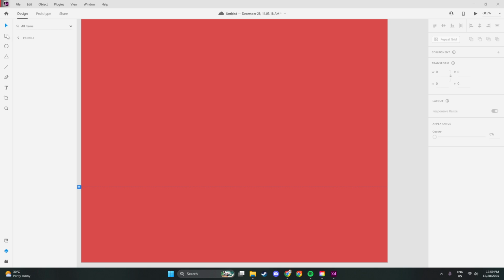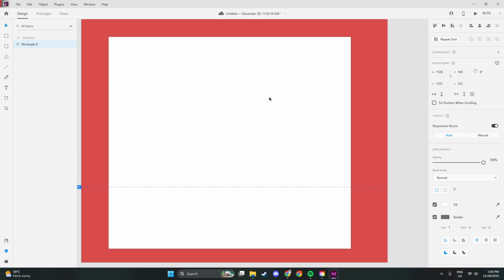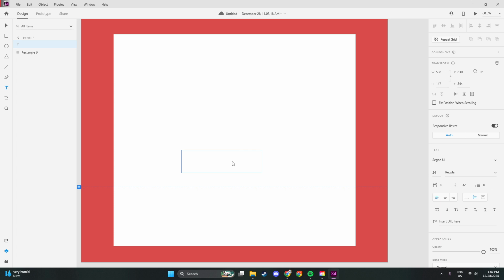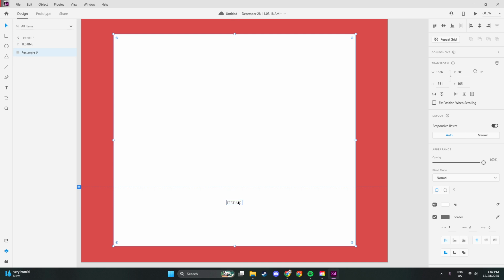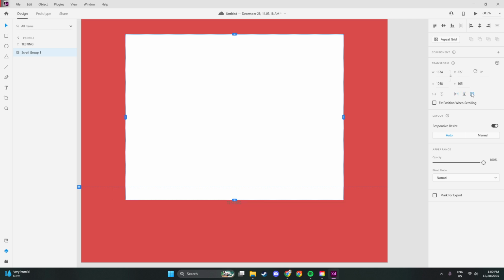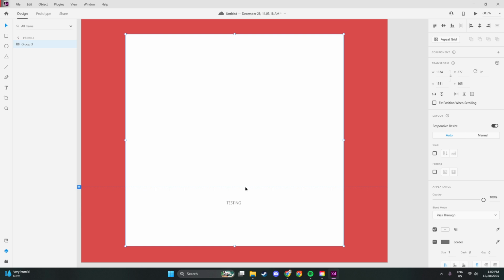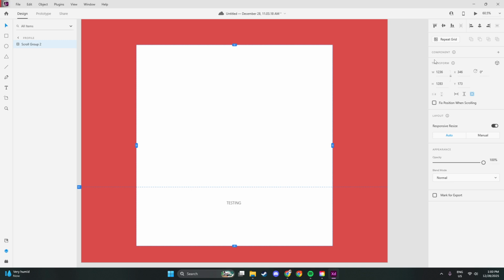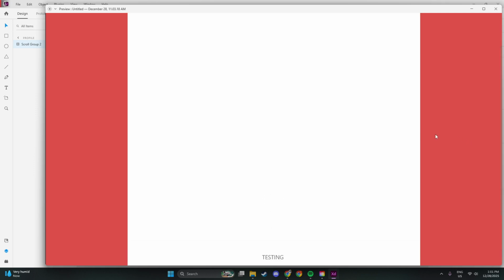How to Create Scroll Groups in Adobe XD [2026 Full Guide]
How to Create Scroll Groups in Adobe XD

In this video, we show you exactly how to create scroll groups in Adobe XD to introduce realistic vertical, horizontal, or multi-directional movement to your interface designs. We examine the core concepts of overflow content management and the implementation of scrolling containers to simulate natural user interaction within a static layout.

Mastering this specific tool improves workflow, organization, and project quality by allowing you to showcase expansive content—such as image carousels or long lists—without expanding the physical dimensions of your artboards. We utilize the dashboard to define viewport constraints and navigate the account settings to ensure your cloud-shared prototypes retain these interactive behaviors during stakeholder reviews, which is vital for communicating functional intent. By establishing a robust scroll architecture, you create a more immersive and high-fidelity experience that accurately represents the final product's navigation.

Technical Specs: Software: Adobe XD; Feature: Dashboard.